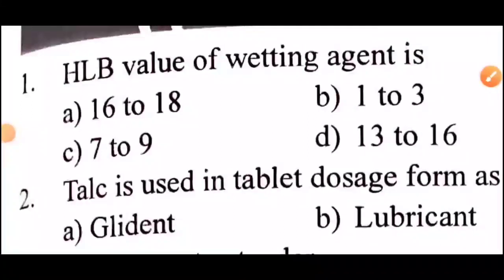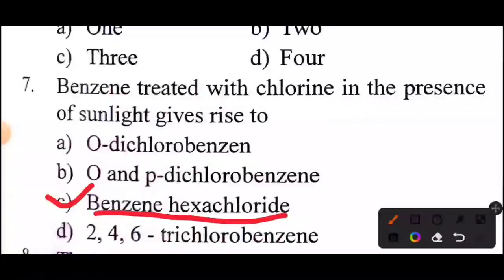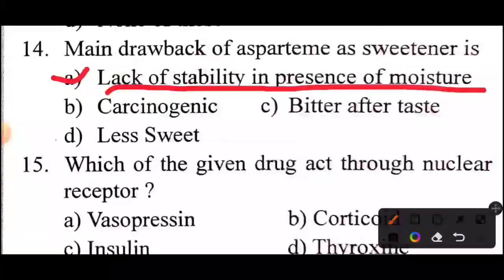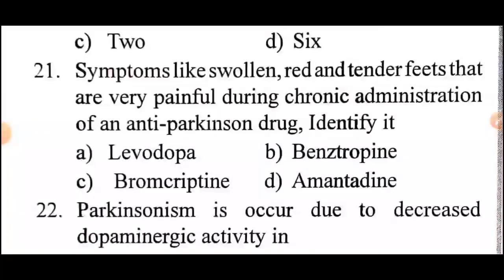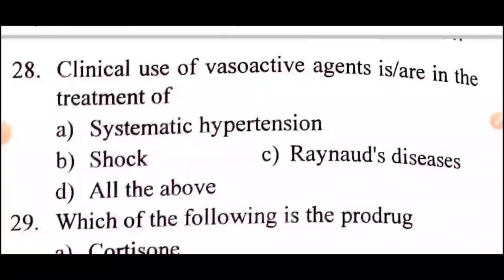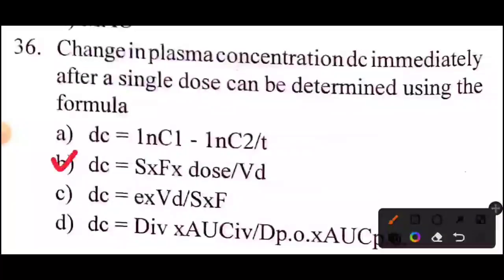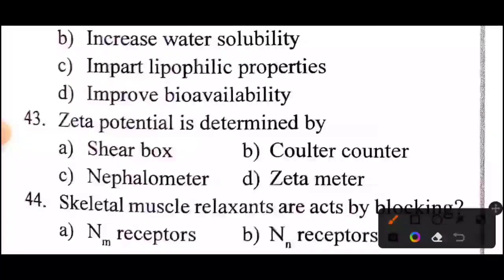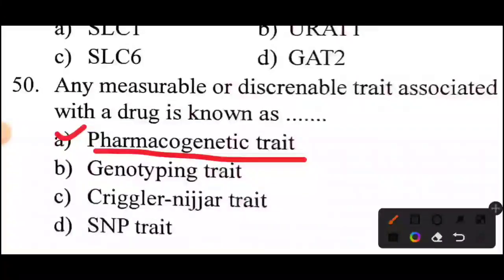TN MRB PHARMACIST EXAM QUESTIONS AND ANSWER | MODEL TEST 5